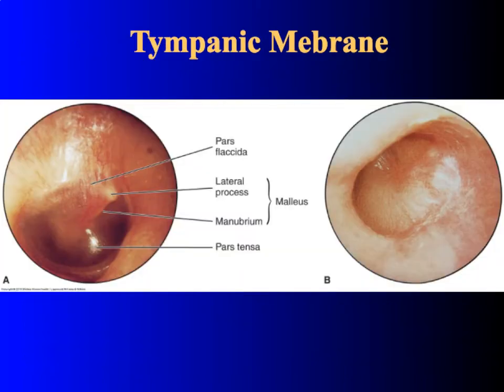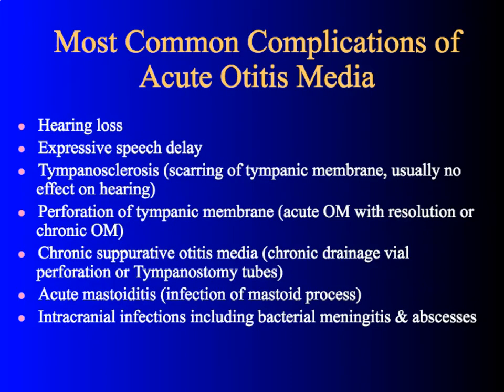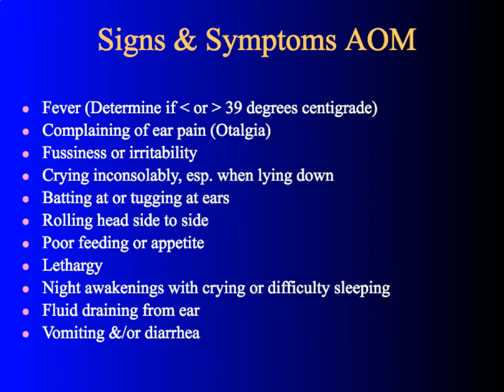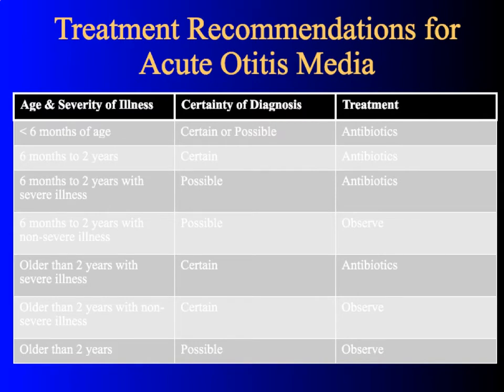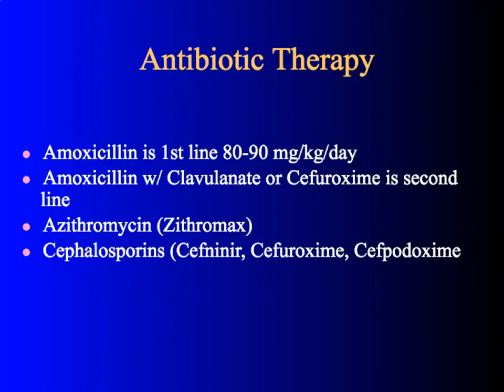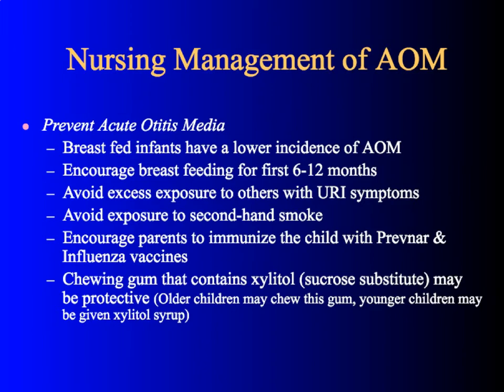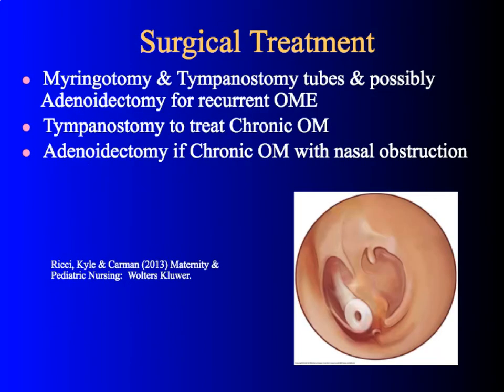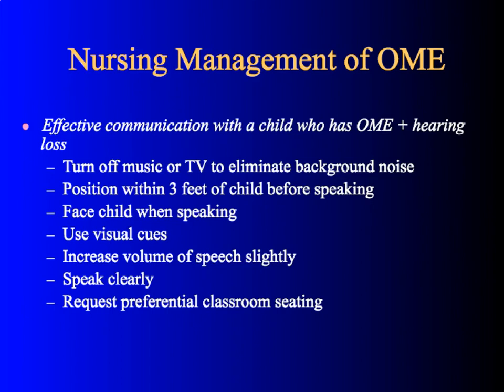Part VI Otitis Media Spring 2015